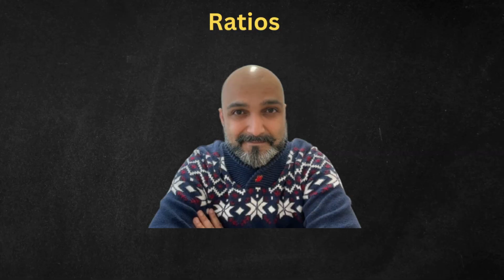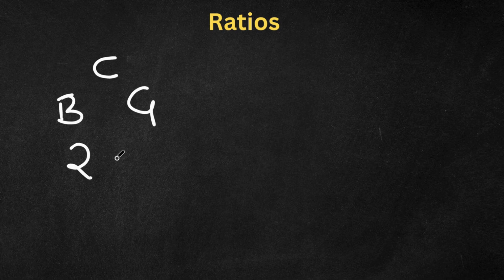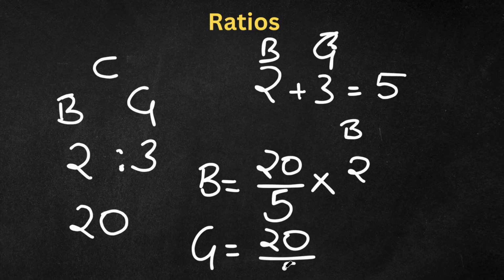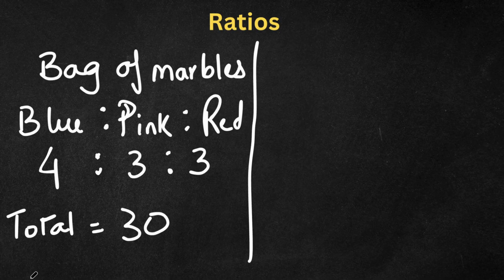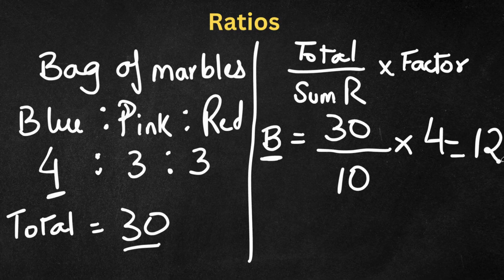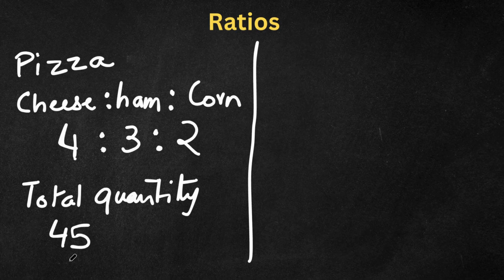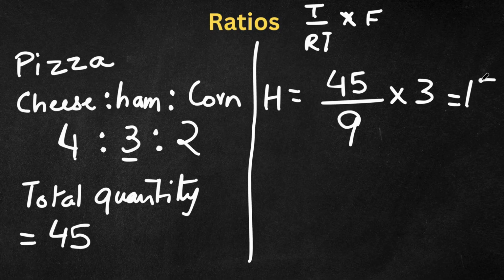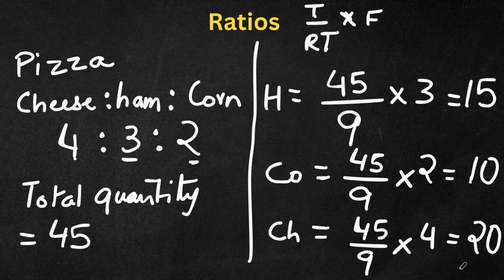Ep37 - Ratio Part 2 | Understanding with Real Life Example | Math Beyond Borders 🧮MBB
🌍 Welcome to Maths Beyond Borders!

In this video, we continue with Ratios (Part 2) and focus on understanding the concept of ratios using real-life examples in a simple and easy way.

If you already know the basics, this lesson will help you connect maths with everyday situations and make ratios easier to understand and apply.

📚 What you will learn:

✔ Understanding ratios using real-life examples
✔ How to compare quantities easily
✔ Simple methods to solve ratio problems
✔ Practice examples for better clarity

School students
Anyone who wants to learn maths in a simple way

Learn maths through daily life examples
Build strong basics